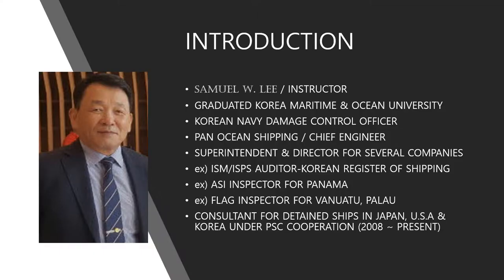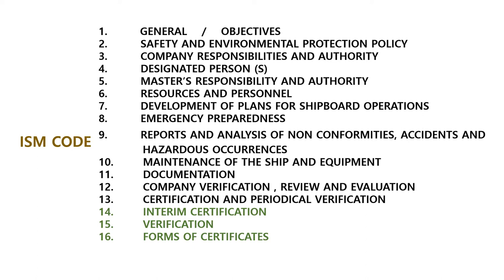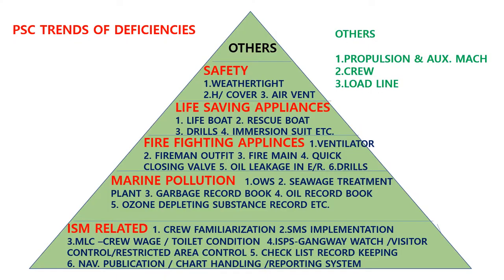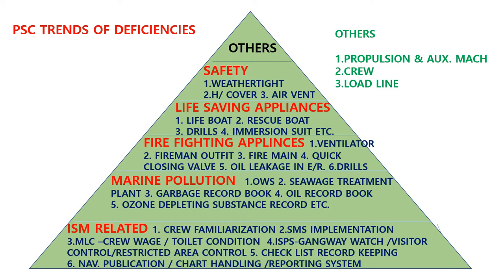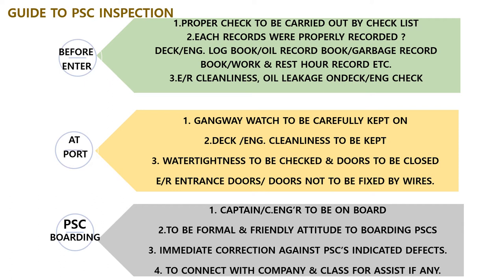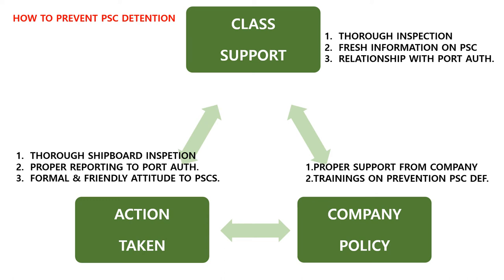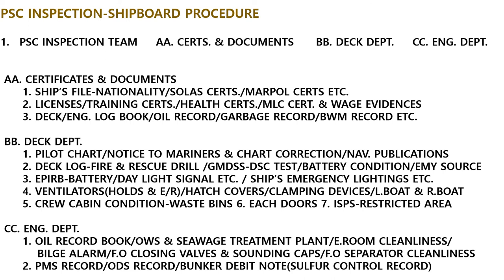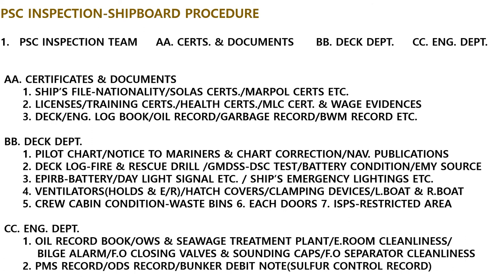# 11 ISM - FLY HIGH WTH ISM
WELCOME FOR JOINING THIS CHANNEL !!!
WE PROVIDE ADVANCED ISM COURSE FOR SHIPBOARD & SHORE BASED OFFICERS.
HOPING EVERY FRIENDS TO GET USEFUL INFORMATIONS HERE AND
FLY HIGH TOGETHER WITH ISM  !!!